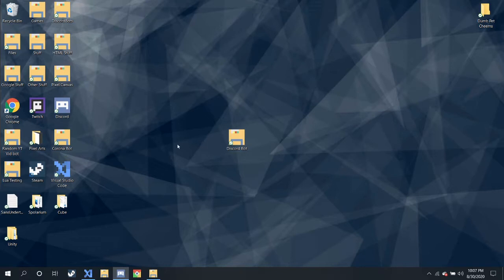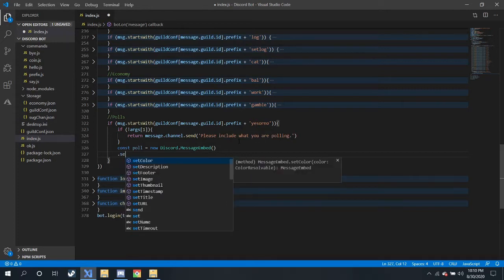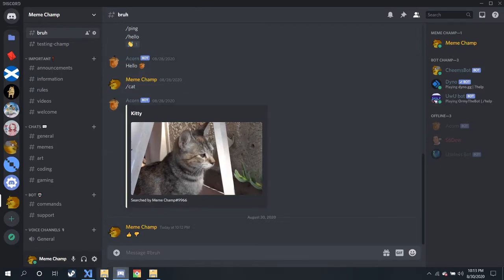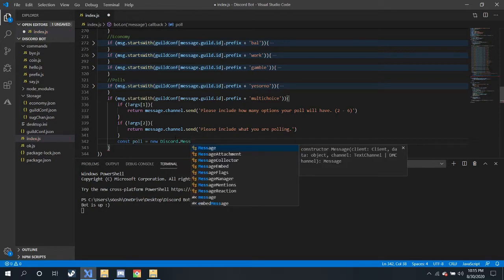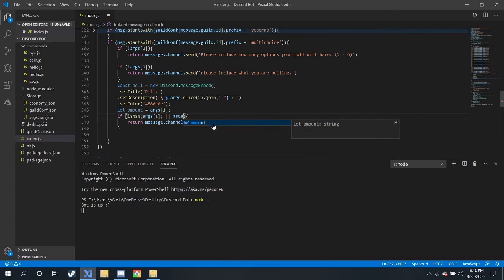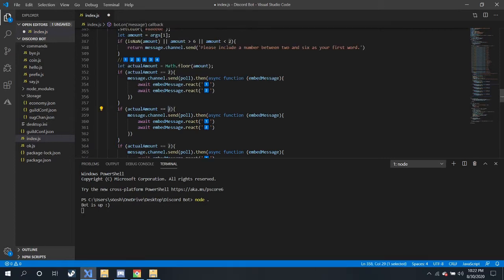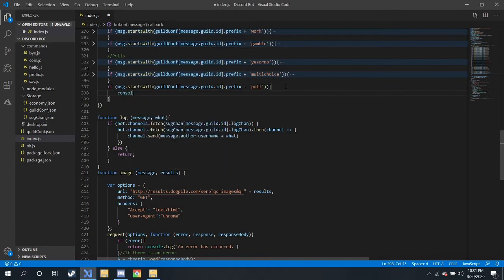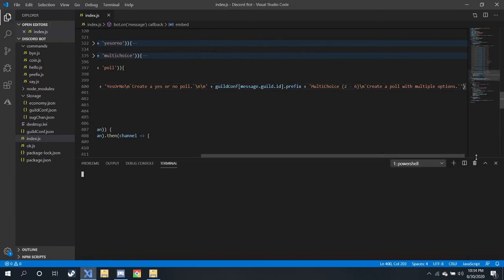Discord Bot Tutorial: Poll Commands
In this video, I teach how to make poll commands for your bot using Discord.js or Javascript. Please comment on any questions you have.
1️⃣2️⃣5️⃣6️⃣3️⃣4️⃣
Discord Server

Outro Music
Undertale - Thundersnail